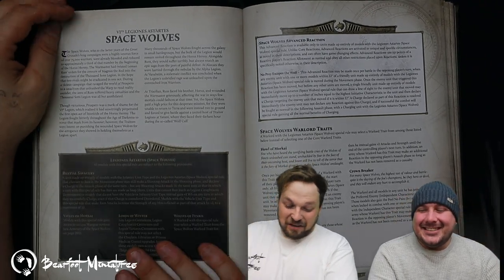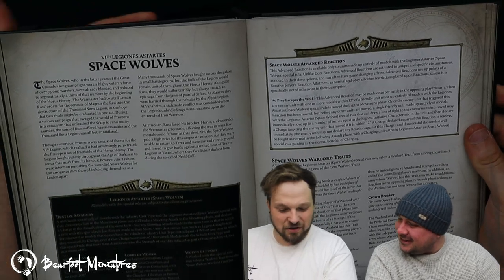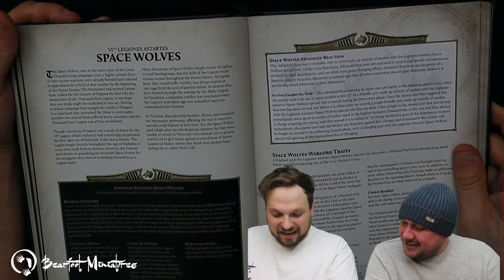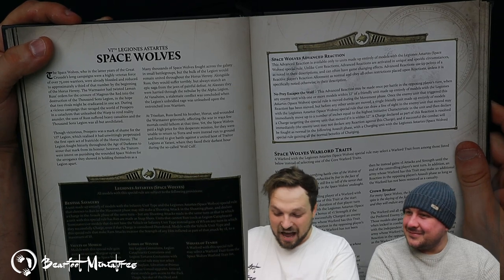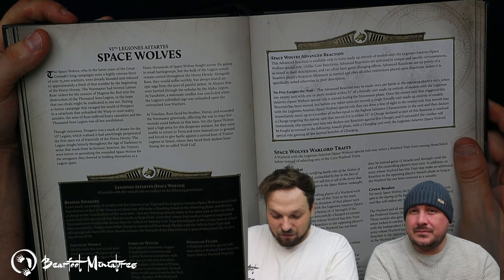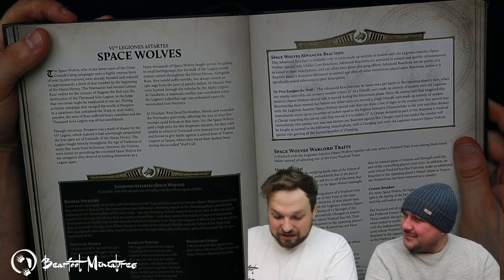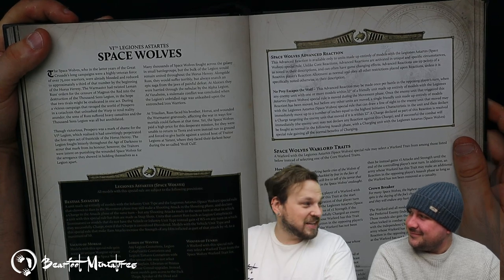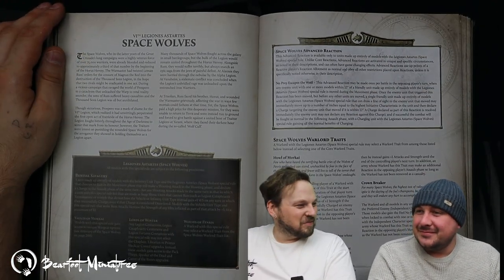Space Wolves Legion Guide - Horus Heresy 2.0 Legion Guide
Does what it says on the tin: a Vlka Fenryka Legion guide!

And most importantly Enjoy!

00:00 Intro
01:27 Legion Trait
06:41 Advanced Reaction
10:35 Warlord Traits
17:42 Rites of war
31:59 Armoury
39:47 HQ Choices
51:13 Deathsworn
59:43 Varagyr
01:04:45 Grey Slayer
01:09:02 Grey Stalkers
01:12:39 Greigor Fellhanded
01:14:08 Hvarl Redblade
01:17:44 Freki and Geri
01:20:43 Leman of the Russ